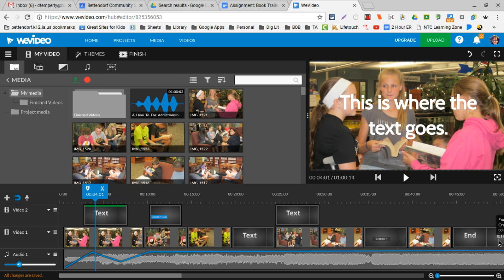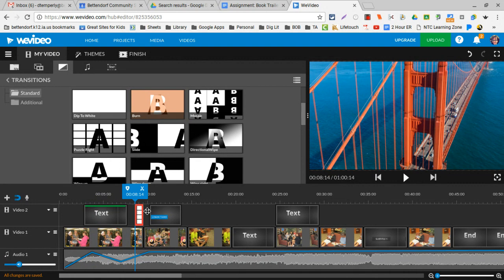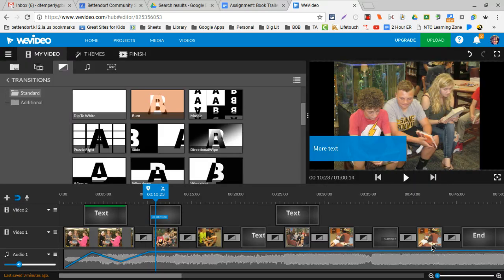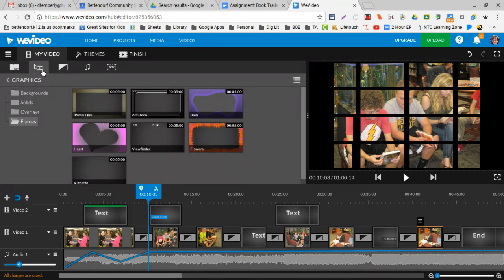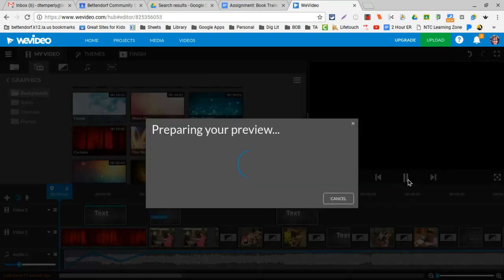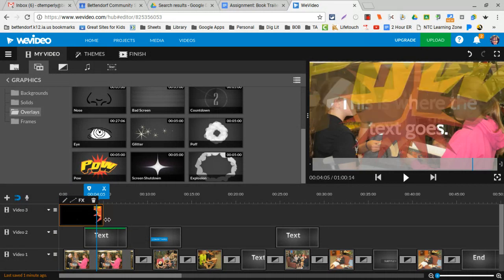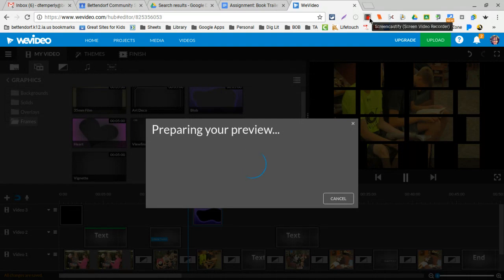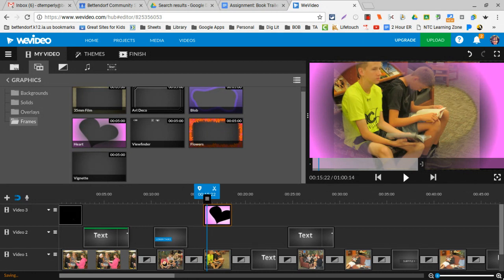Transitions and Graphics